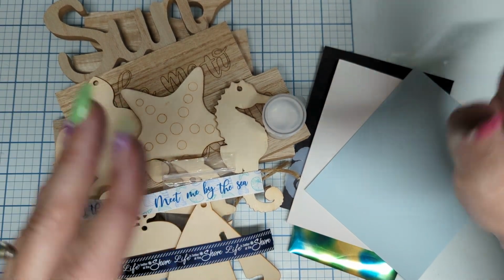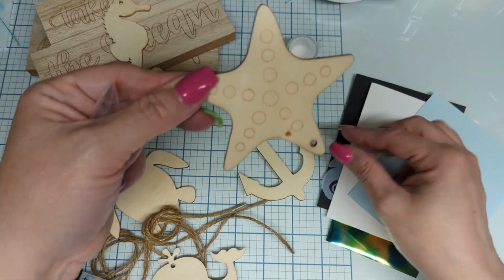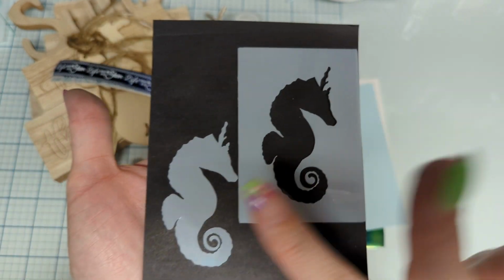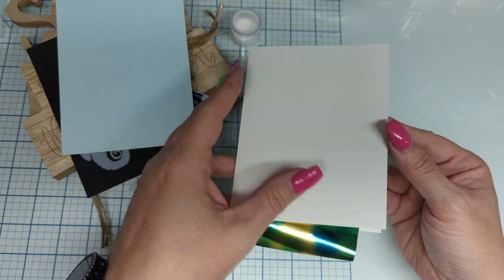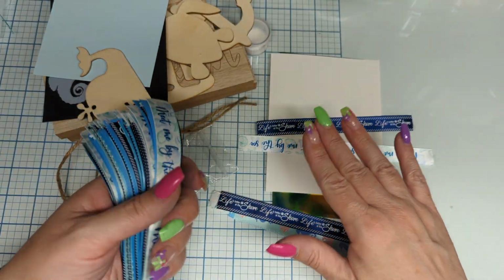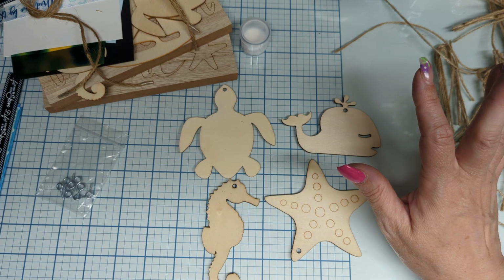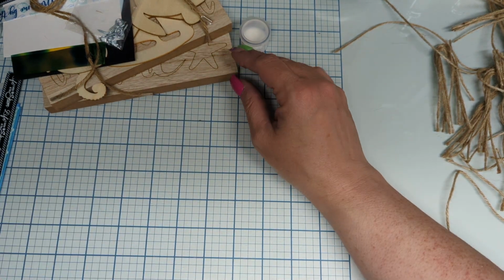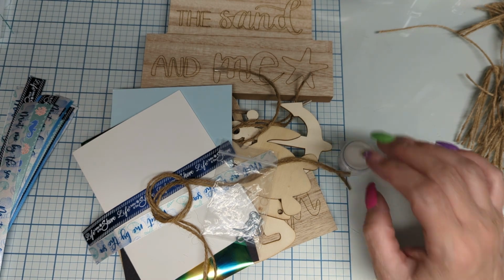NEW in the CHATWITHSASSY shop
new goodies in the Chat with Sassy shop
including a new class kit full of crafty goodness